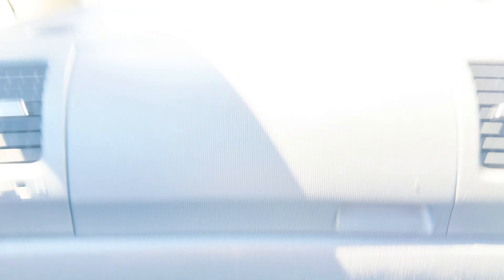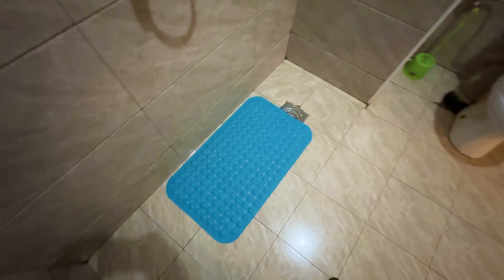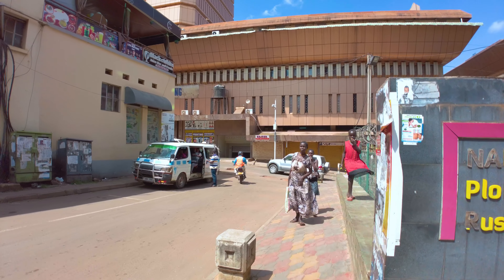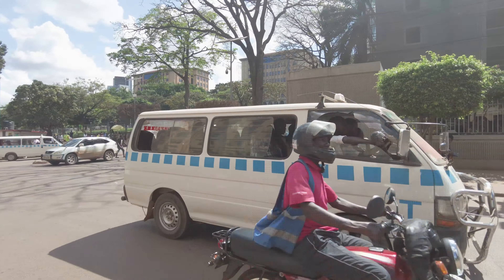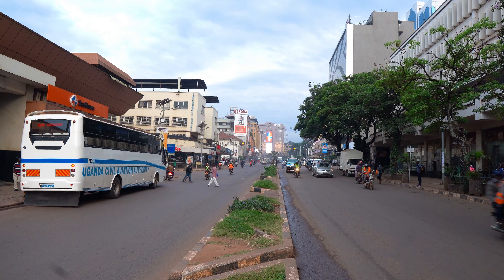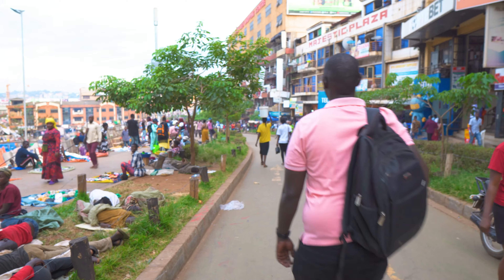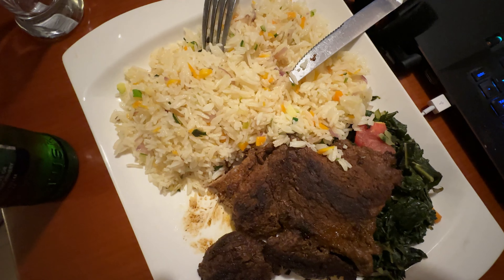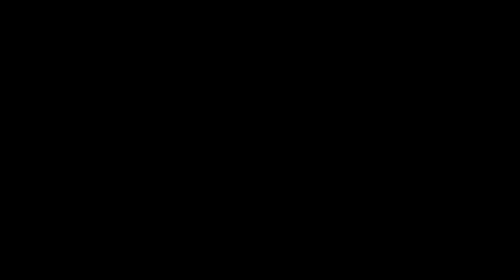Shocking: My FIRST Day in Kampala, Uganda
In this video, I will take you on an adventure through my first day in Uganda's capital, Kampala.